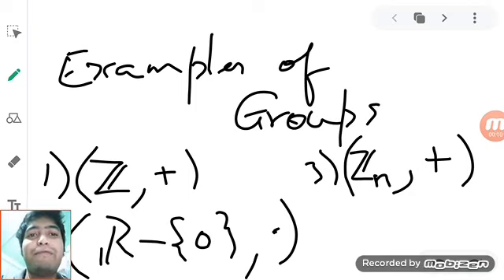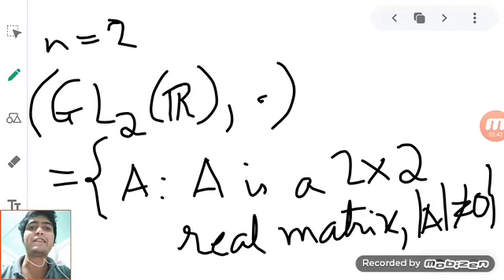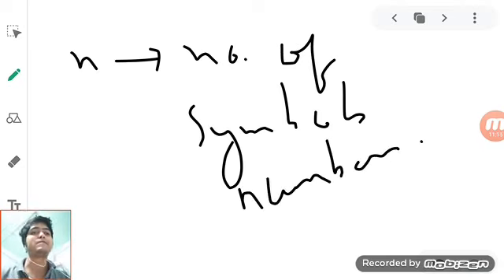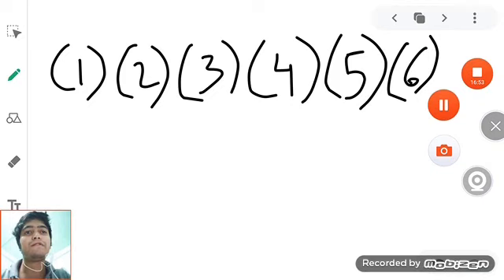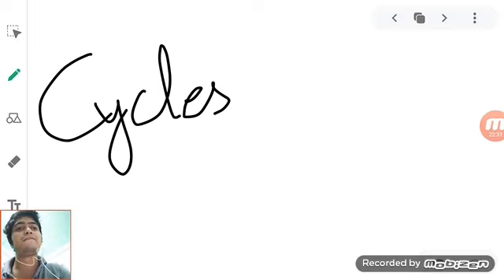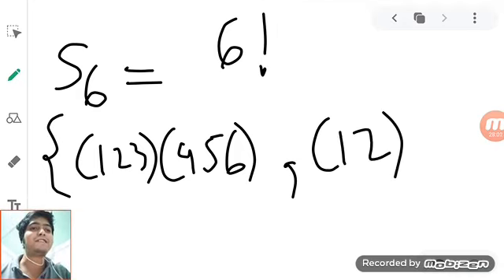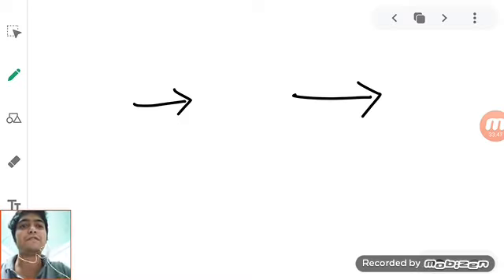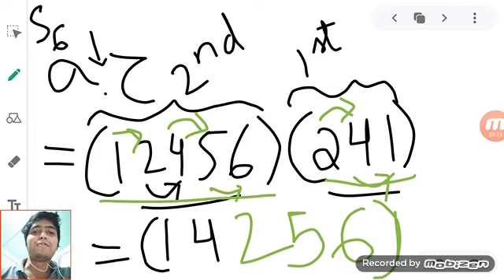H51_Unit III_day 2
Examples of Groups - Symmetric group of degree n, Converting bijections into disjoint cycles and vice versa, composing two cycles.